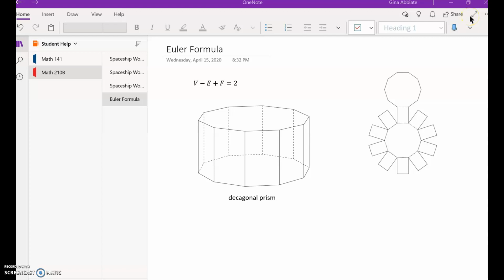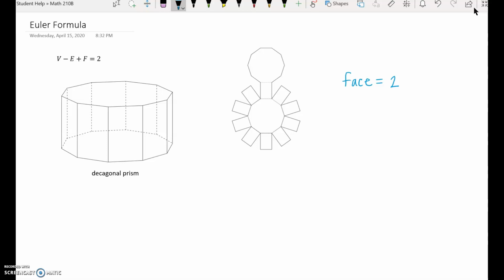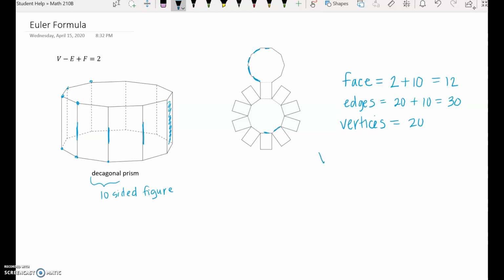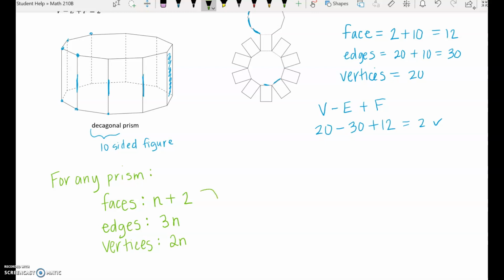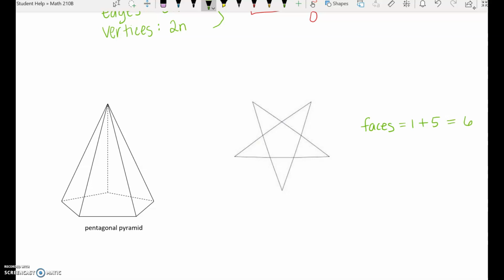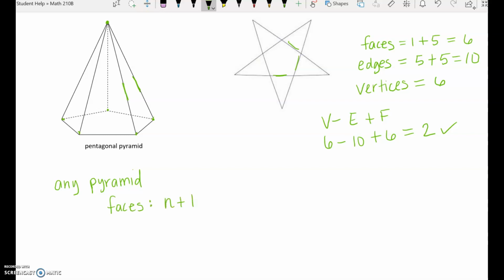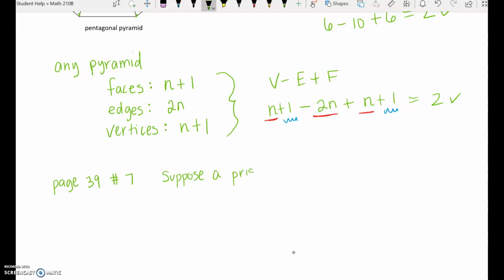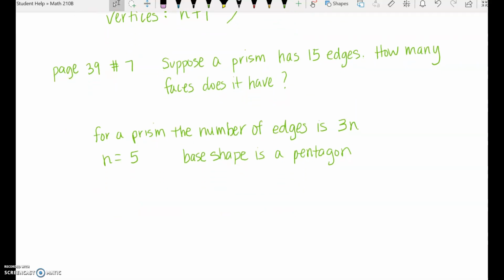Euler Formula for Polyhedra